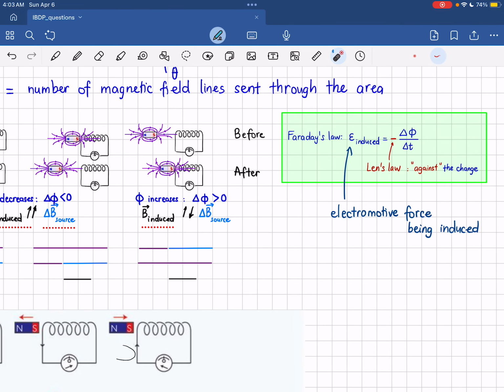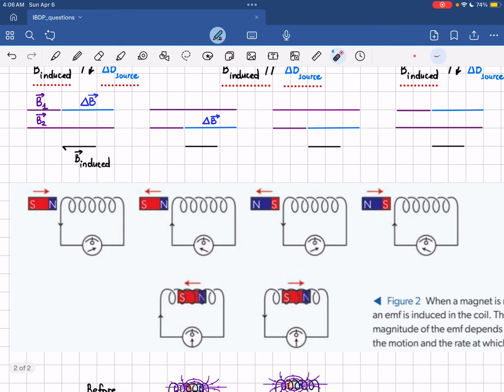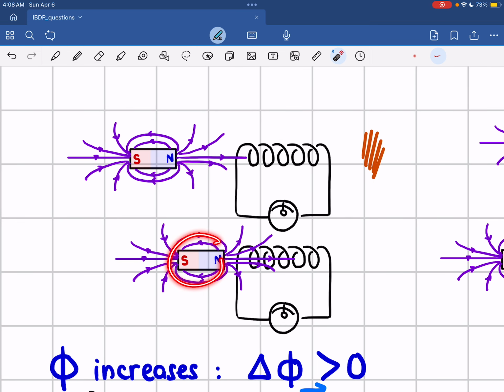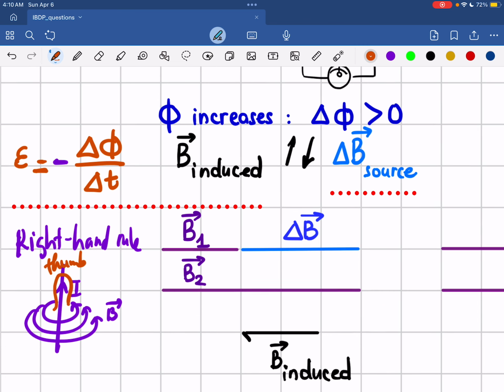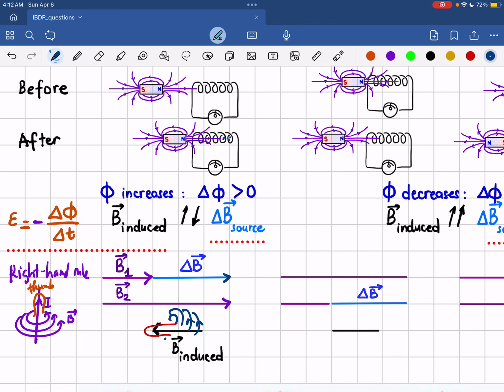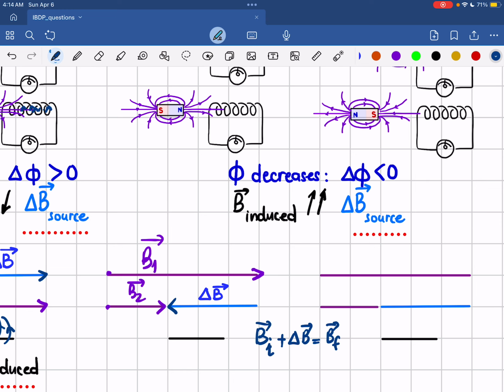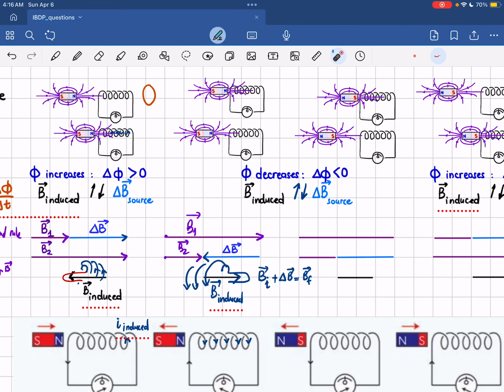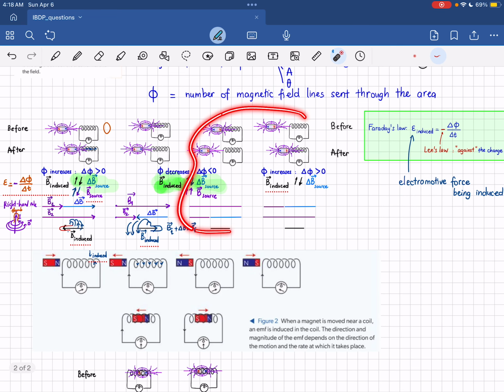Physics IB HL - Topic D4. Induction - Quick review - Part 2/3